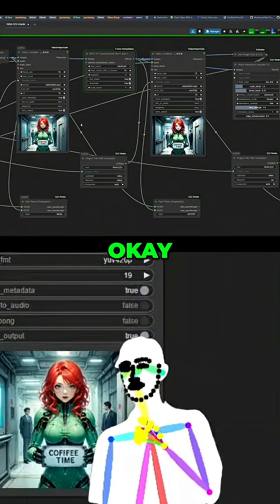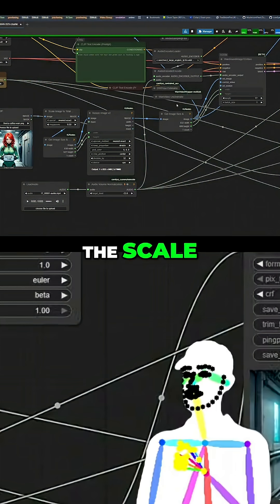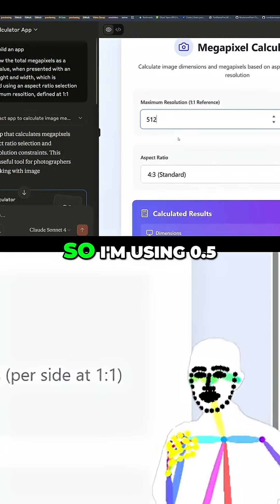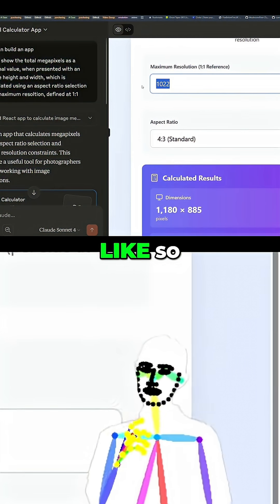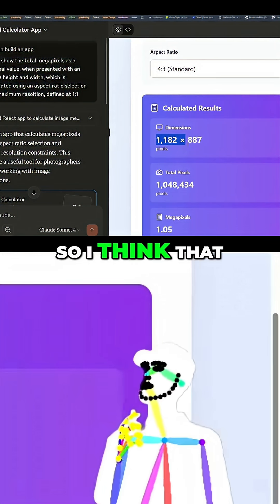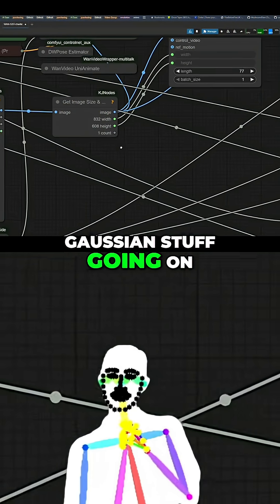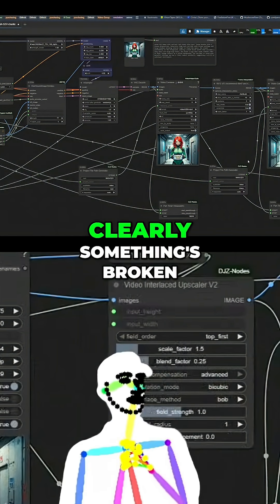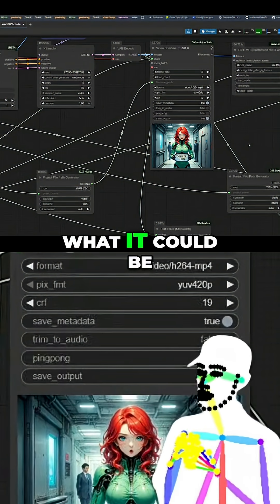Anime Tech: Processing Speeds That Will Shock You!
Testing image resolution reveals a surprisingly fast render time. Something seems broken, but the results are unexpected. Can the glitch be replicated, or is it a one-time fluke?